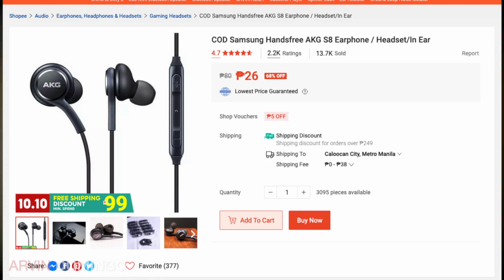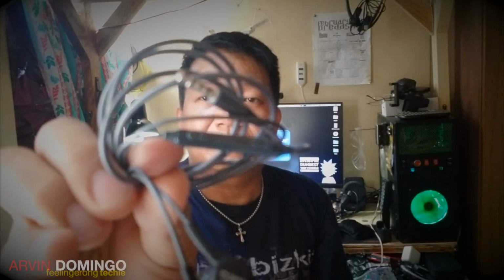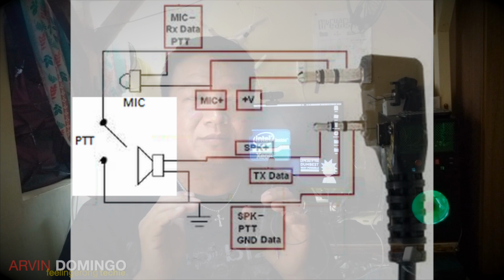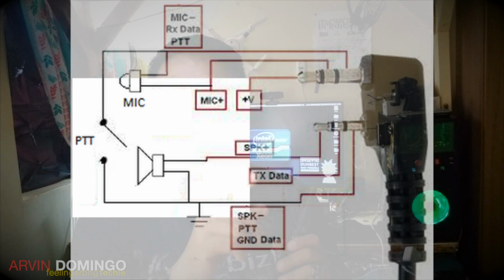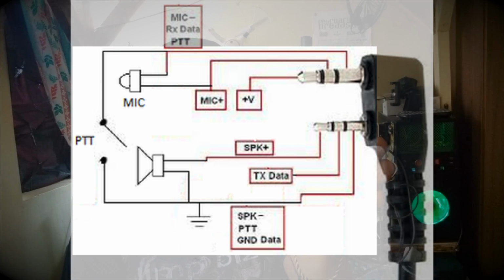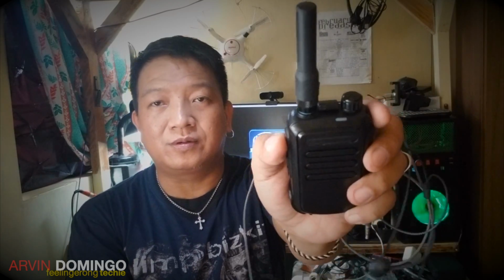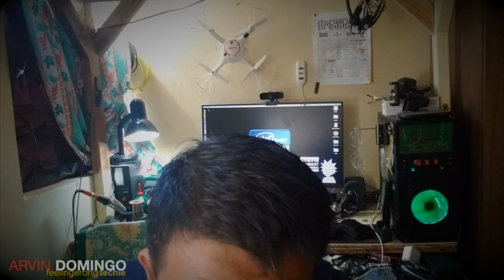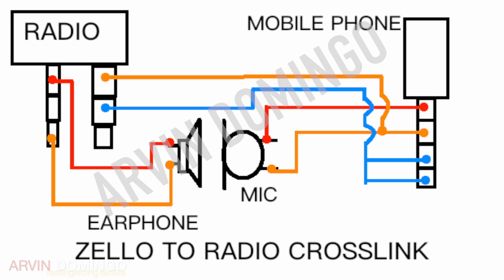HOW TO CONNECT ZELLO TO TWO WAY RADIO